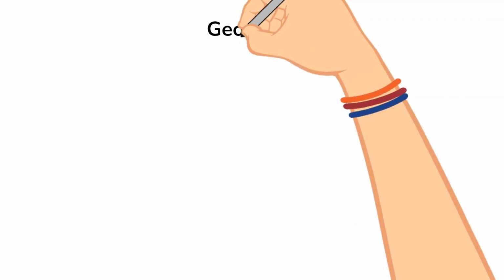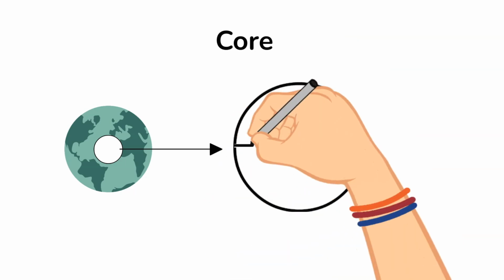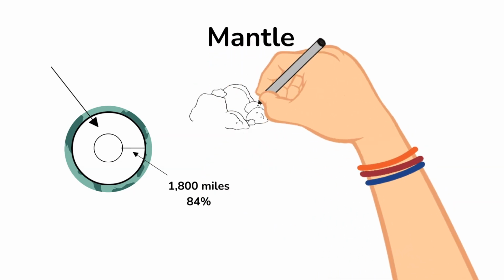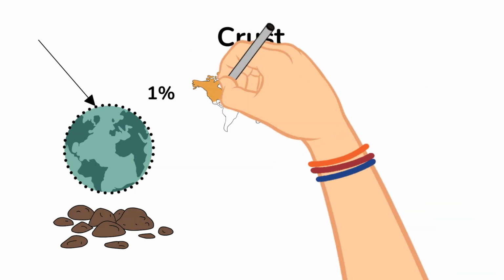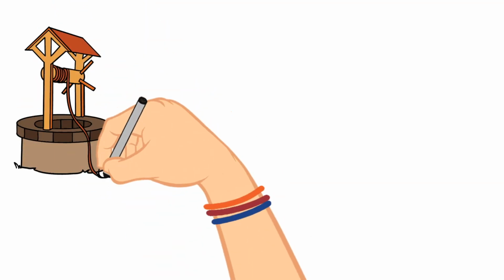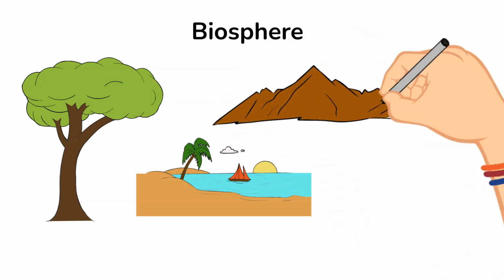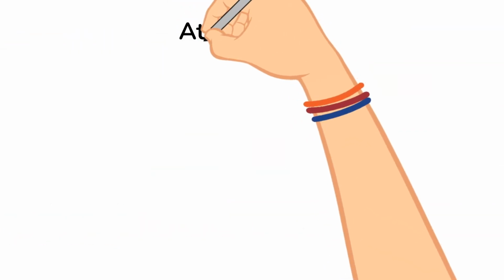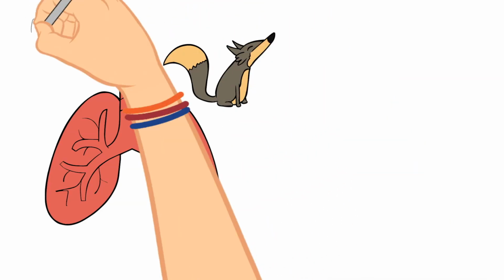Doodling Through the Parts of the Geosphere: CC Cycle 1 Week 13 Science Foundations Supplement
Doodle through the parts of the Geosphere with me! In this video, we talk about the core, mantle, crust, hydrosphere, biosphere, and atmosphere. This video correlates with the Classical Conversations Cycle 1 Week 13 Science Foundations Memory Work. Enjoy!

New resource available!
I'm excited to announce that workbooks that correlate with the DoodlingThrough Education weekly history and science videos are now available!

Imae by brgfx on freepik
Image by 0melapics on freepik
Images by freepik